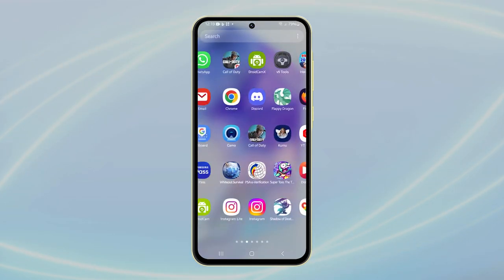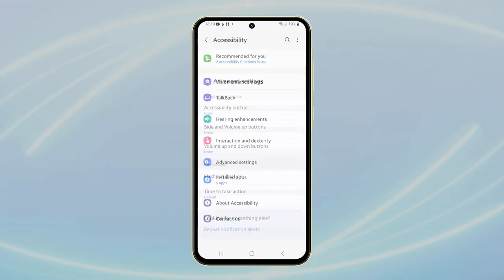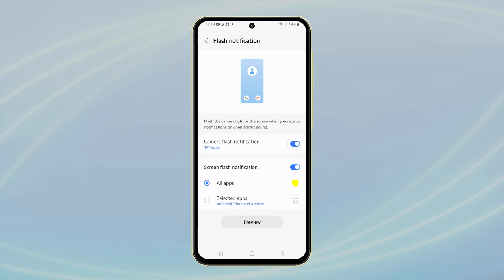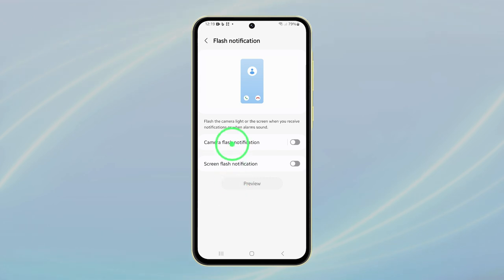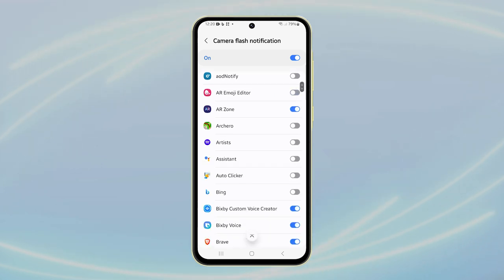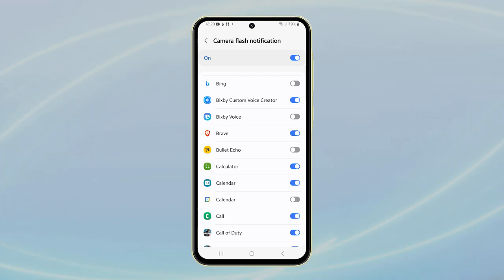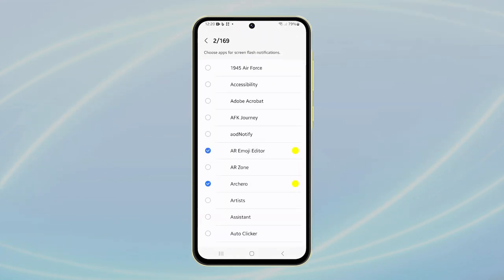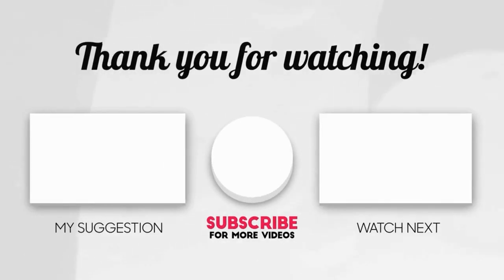[QUICK TIP] Disable Flash Notifications on Galaxy A55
In this video, you'll learn how to disable Flash Notifications on your Galaxy A55 to minimize distractions and save battery life. Follow along as you navigate to Settings, tap on Accessibility, and locate the Flash Notification options. You can turn off both Camera Flash and Screen Flash notifications entirely or customize them for specific apps. This quick guide helps you personalize your phone’s notifications to match your preferences for a more streamlined experience.